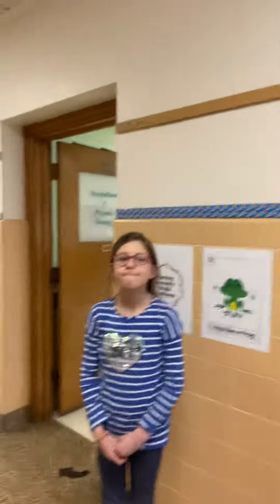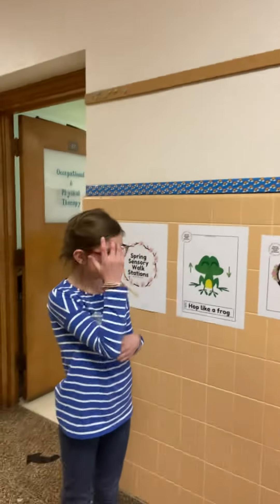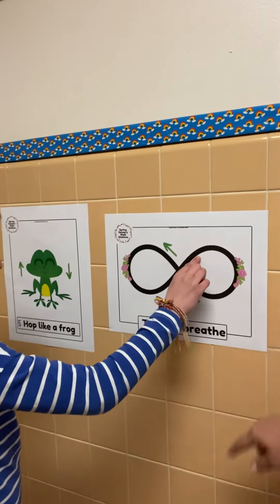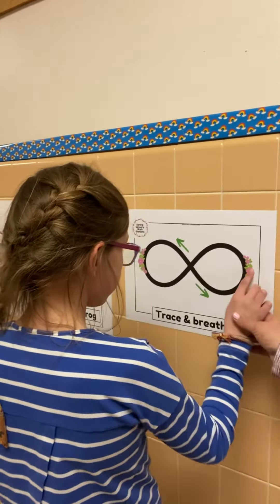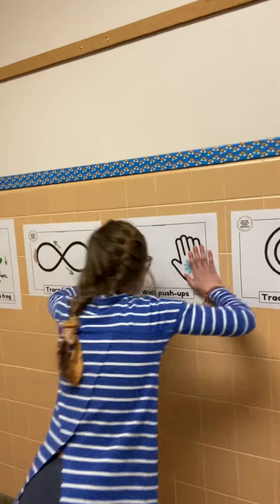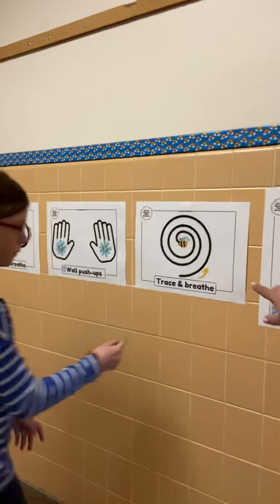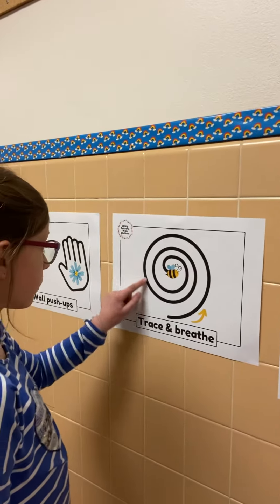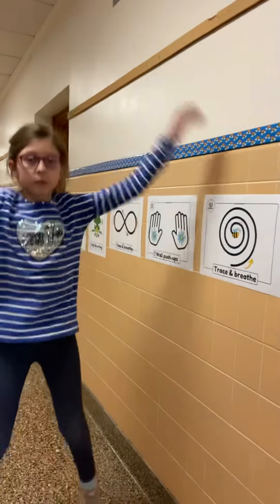Spring Sensory Walk at KCH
Look in every hall and you will find some simple and effective movement breaks!  Perfect for student who need to take a minute to reset, get focused, or get the wiggles out! Movement ensures that students will be more focused and precise when completing their class work.